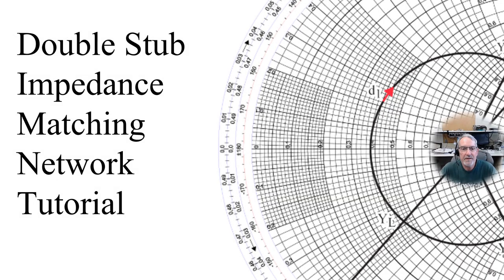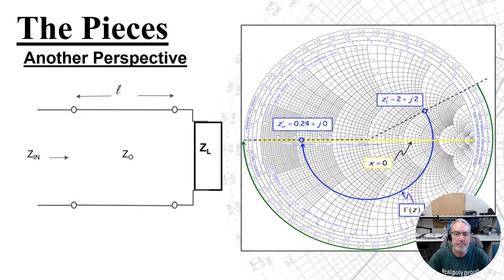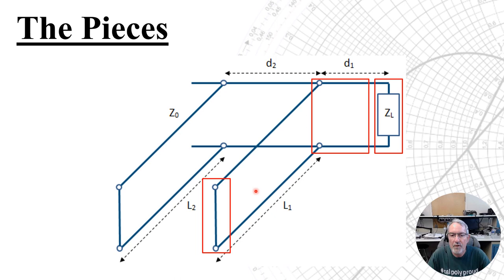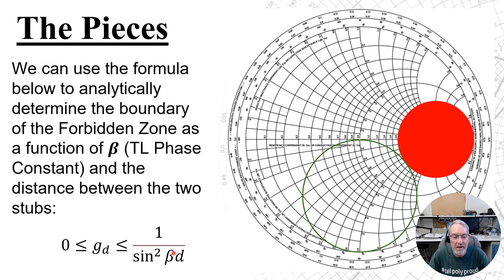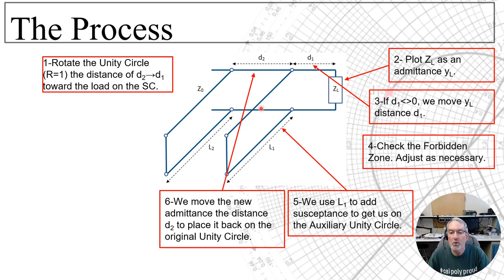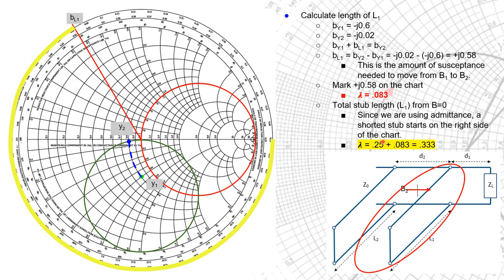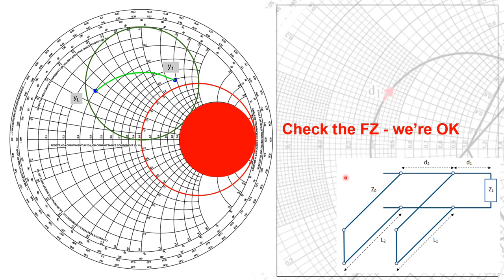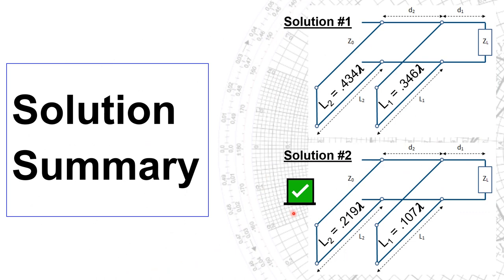EE375 Double Stub Matching Network Tutorial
Practical tutorial on Double Stub Tuning design using a Smith Chart.